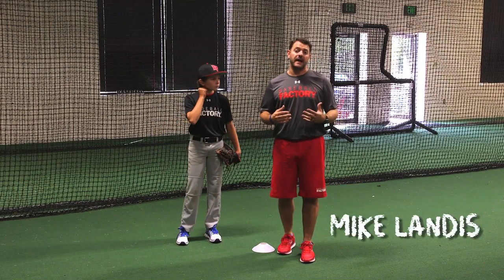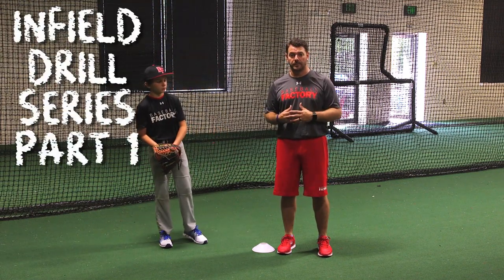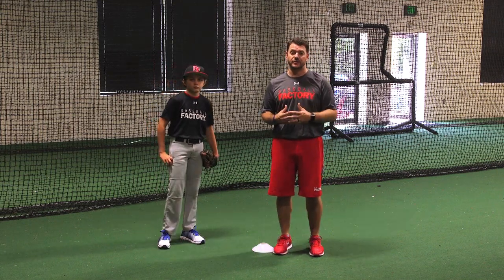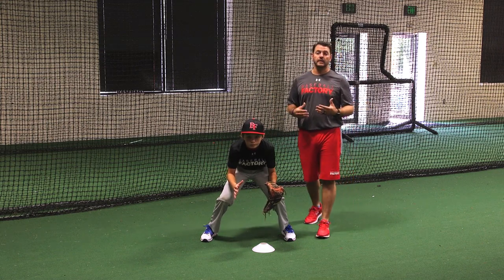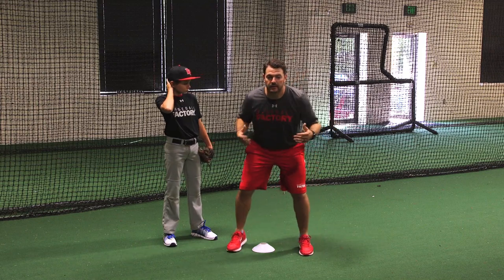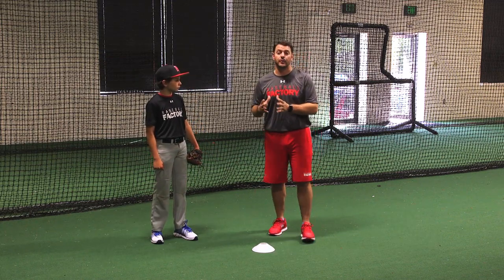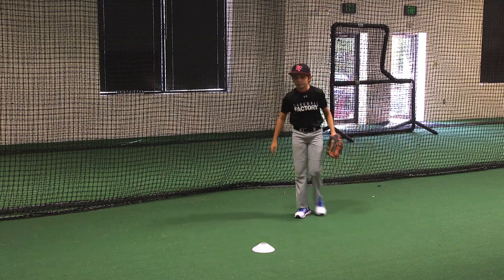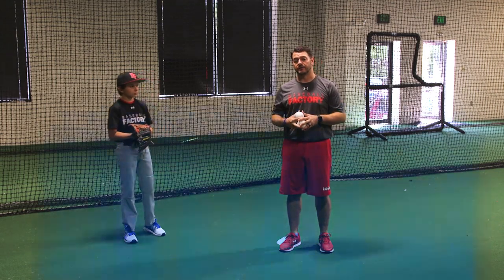Factory 101: Infield Drill Series Part 1 - Ready Position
Kicking off our Infield Drill Series, helping you become a better infielder and make all the plays. In this drill, Coach Landis gets us in a good ready position to be athletic, loose and make a great first step in the direction of the baseball.